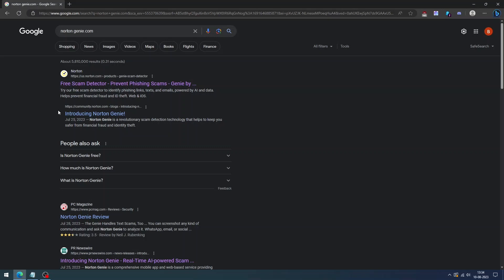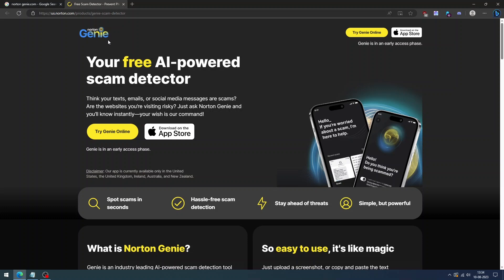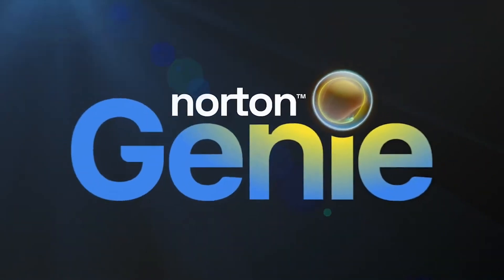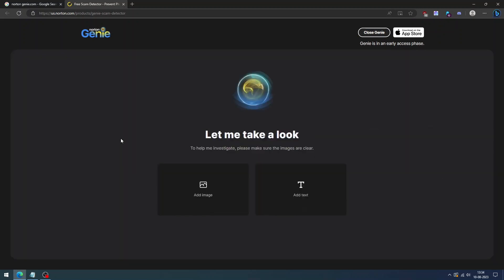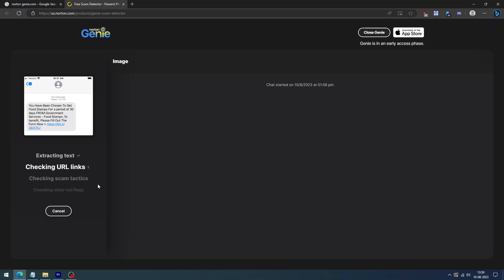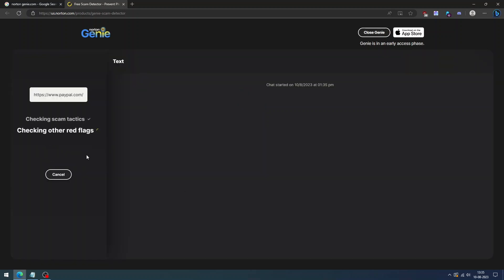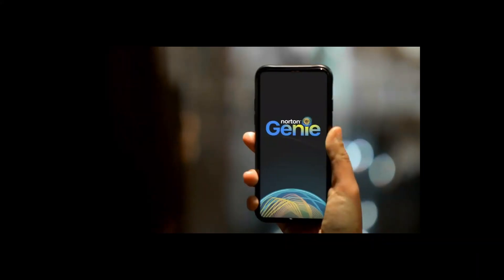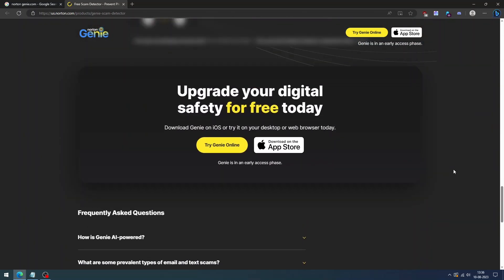Norton Genie AI Scam Detector - Identify Scams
Are you tired of falling for online scams? Do you want to protect yourself and your family from fraudsters who try to steal your personal information, identity, or money? If you answered yes, then you need to watch this video and learn about Norton Genie AI Scam Detector, the ultimate tool to identify scams and stay safe online.

Norton Genie AI Scam Detector is a powerful and innovative software that uses artificial intelligence to analyze any website, email, or message and determine if it is a scam or not. It can detect phishing, malware, ransomware, romance scams, lottery scams, and more. It can also alert you if someone is trying to impersonate a legitimate company, organization, or person.

In this video, we will show you how Norton Genie AI Scam Detector works and how easy it is to use. You will see how it can scan any link or text and give you a score and a report on its trustworthiness. You will also see how it can integrate with your browser, email, and social media platforms and warn you before you click on any suspicious link or open any attachment.

With Norton Genie AI Scam Detector, you can surf the web with confidence and peace of mind. You can avoid becoming a victim of online scams and frauds. You can save your time, money, and reputation. You can also help others by reporting any scam that you encounter and sharing your feedback with the Norton Genie AI community.

Don’t wait any longer. Watch this video now and discover how Norton Genie AI Scam Detector can make your online experience safer and more enjoyable. 🔥

We would love to hear from you. What do you think of Norton Genie AI Scam Detector? Have you ever encountered an online scam? How did you deal with it? Share your thoughts and stories in the comments section below. 💬